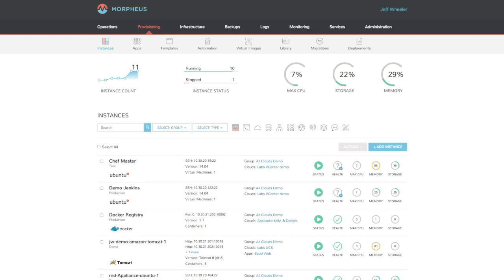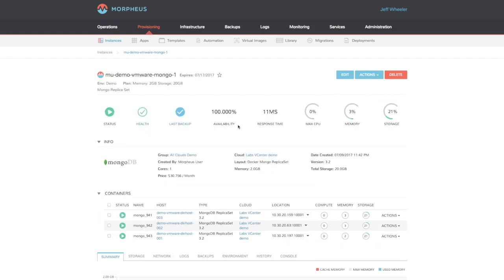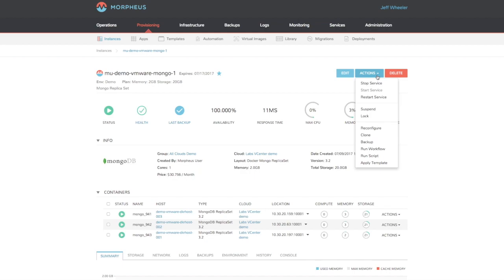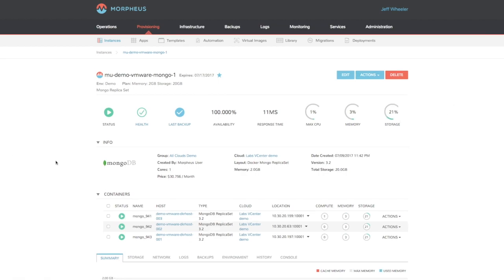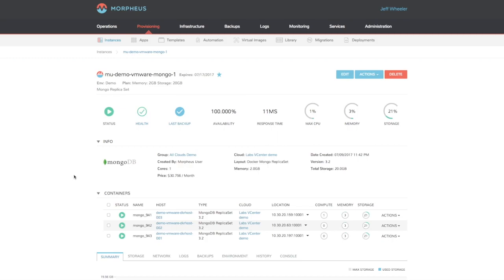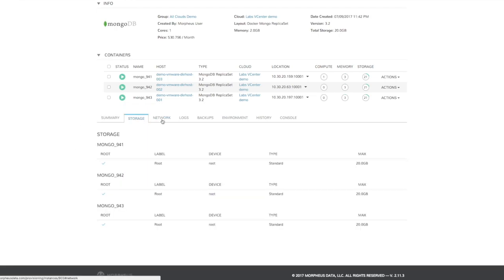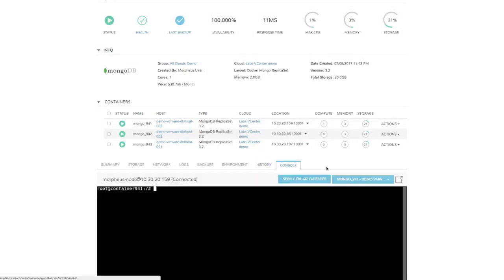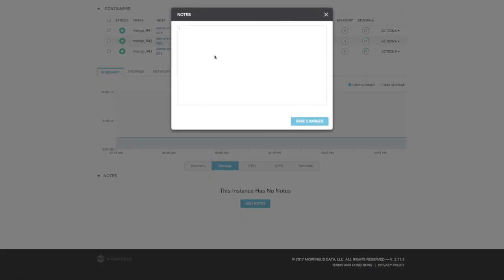Instance Details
Morpheus - Provisioning- Instance Details